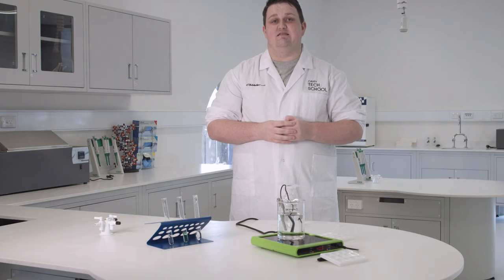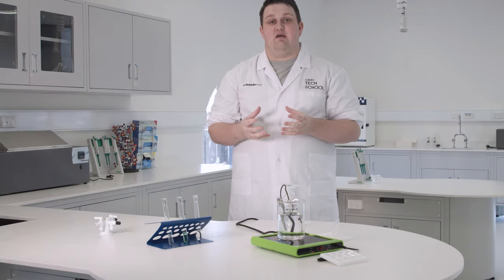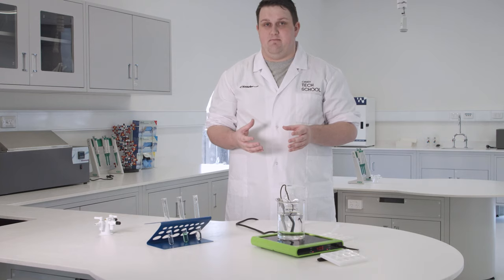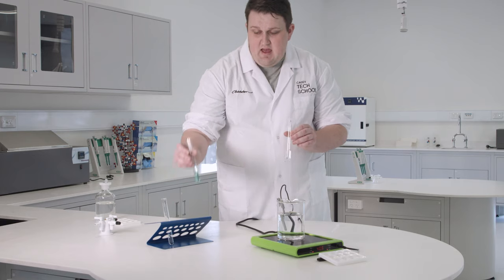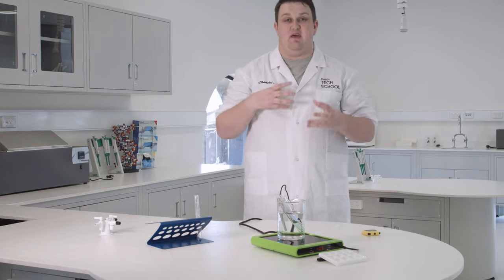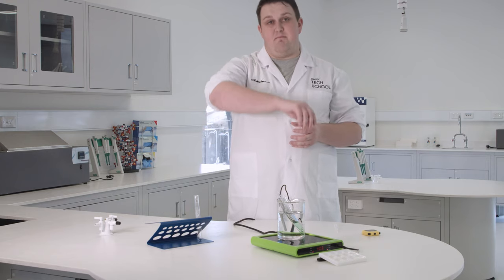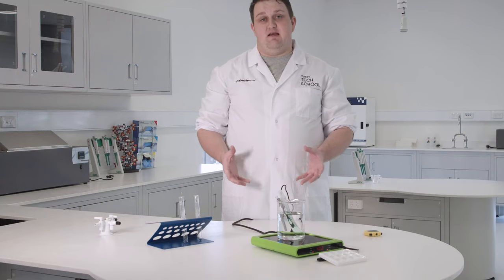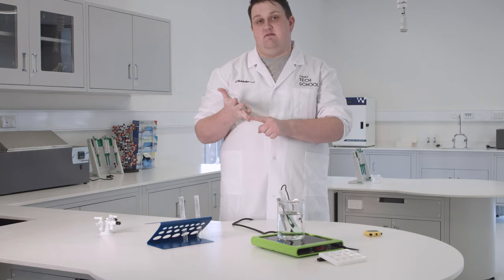Amylase Enzyme Activity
A generalised method for measuring the activity of the amylase enzyme under varying experimental conditions.